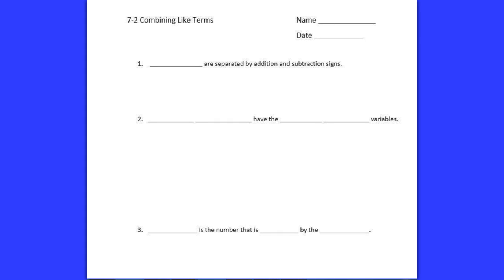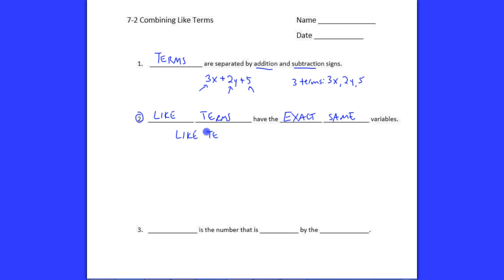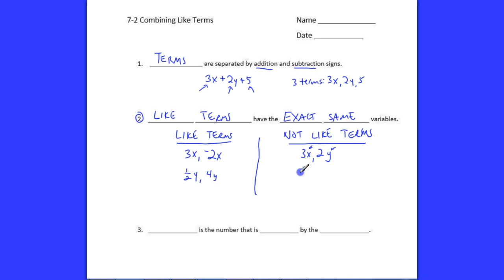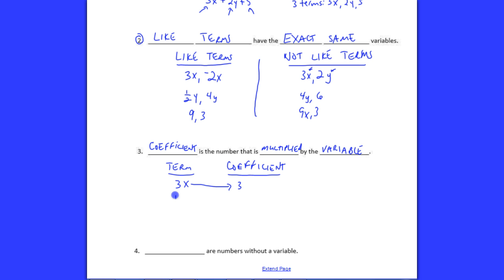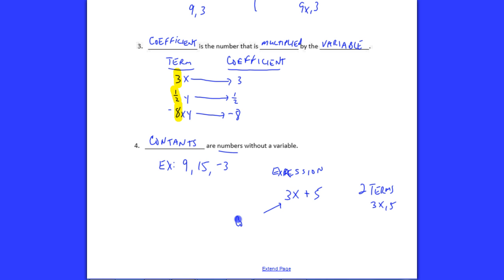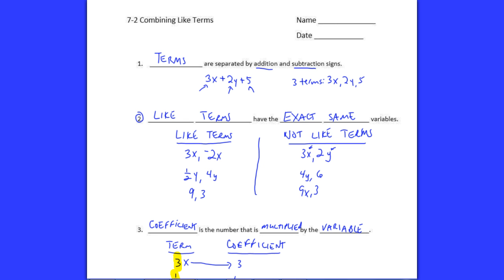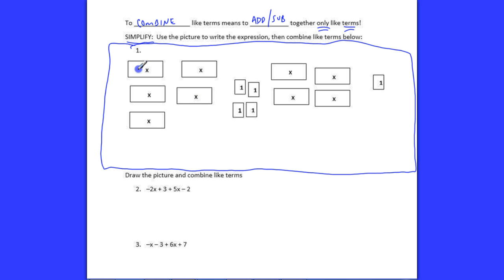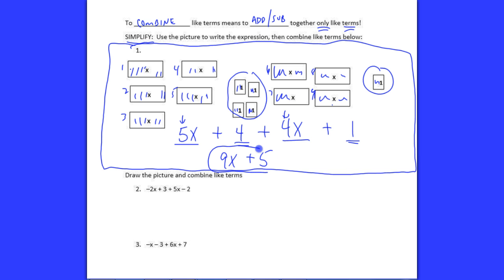PreAlg 7-2 Combine Like Terms Part 1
PreAlg 7-2 Combine Like Terms